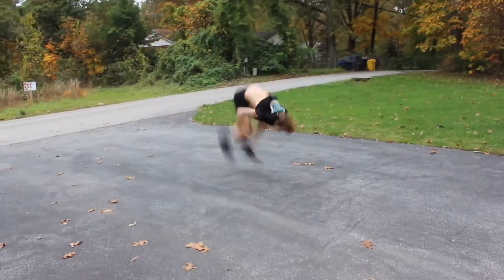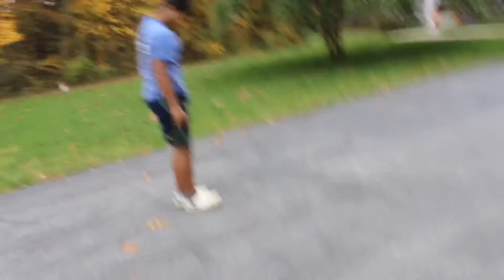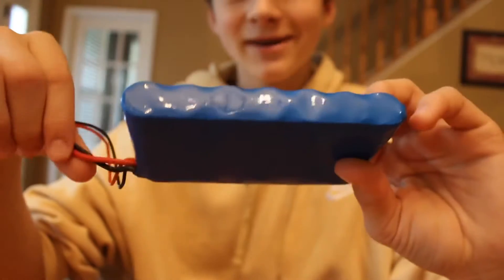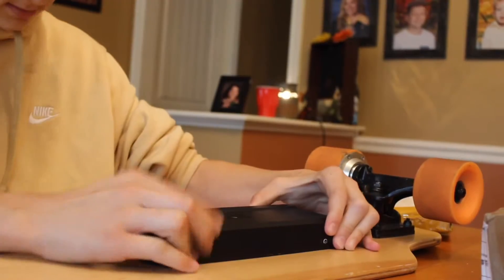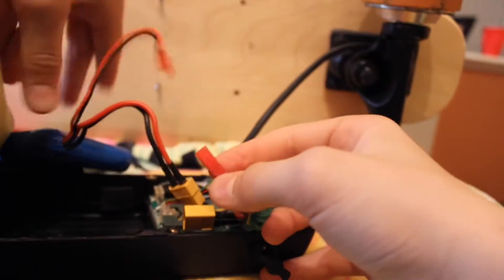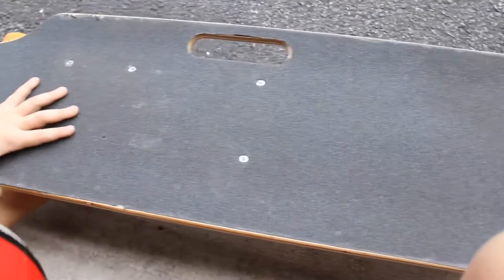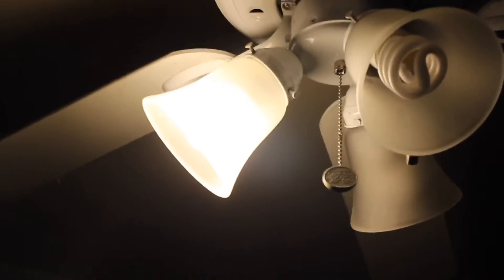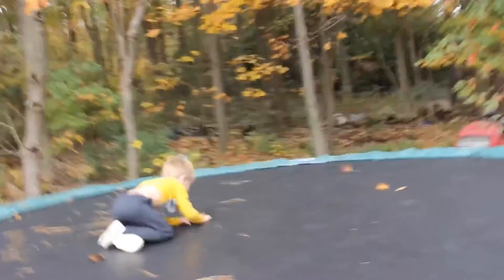I fixed it